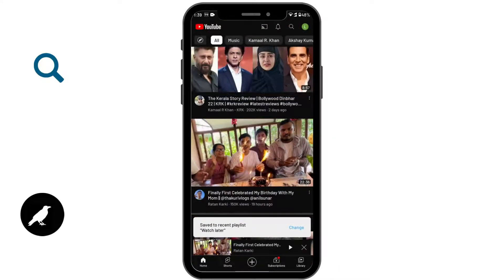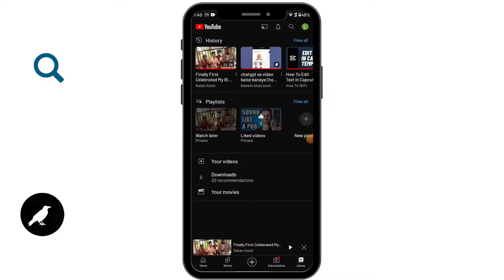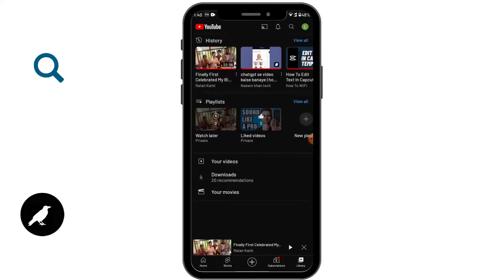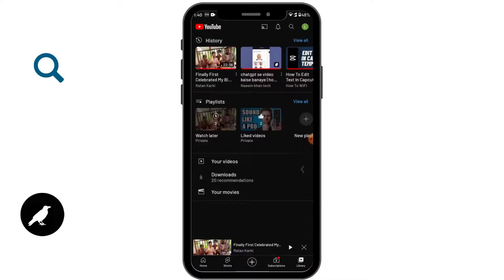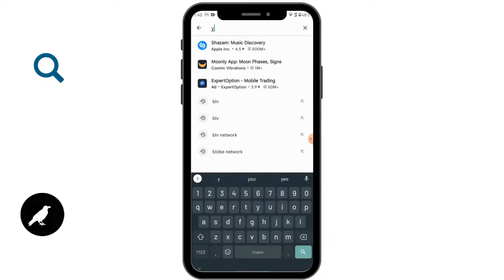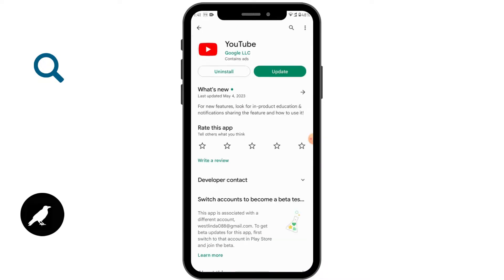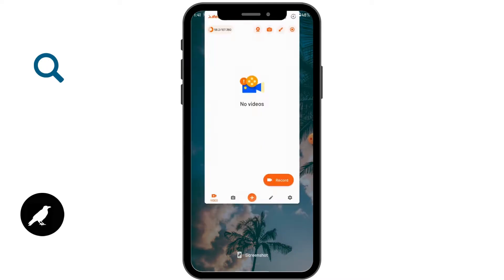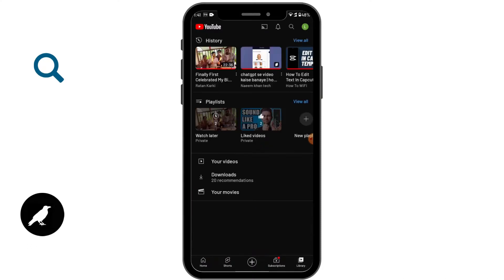How To Fix Youtube Playlist Watch Later Not Showing? Youtube Videos Playlist Watch Later Not Showing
Learn, How To Fix Youtube Playlist Watch Later Not Showing. You can easily fix Youtube Videos Playlist Watch Later Not Showing problem on your phone.

In this video, we'll show you how to fix the issue of the Youtube Playlist Watch Later not showing up. This is a common problem faced by many users, and we've got the solution for you! First, we'll explain why this issue might be occurring. Then, we'll provide you with a step-by-step guide to fix the issue and get your Watch Later playlist back on track. Don't worry if you're not tech-savvy, our guide is easy to follow and will have your Watch Later playlist appearing in no time. We'll also provide you with some tips and tricks to avoid this issue in the future.